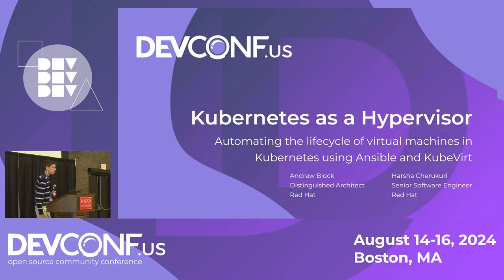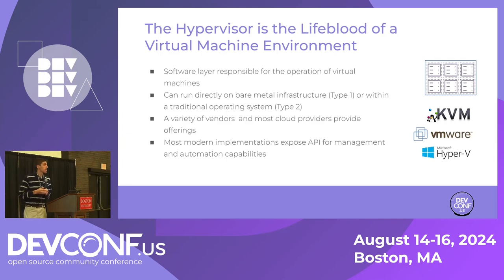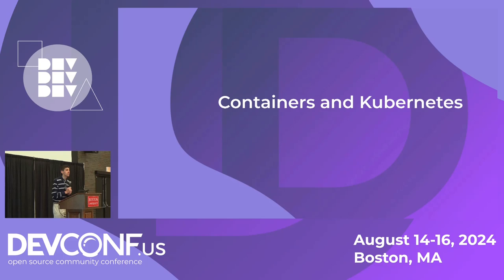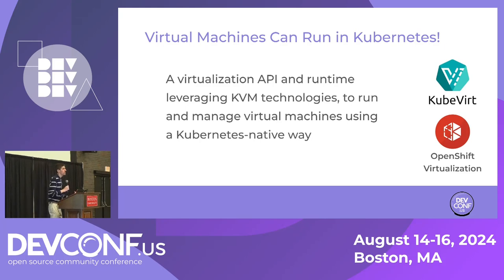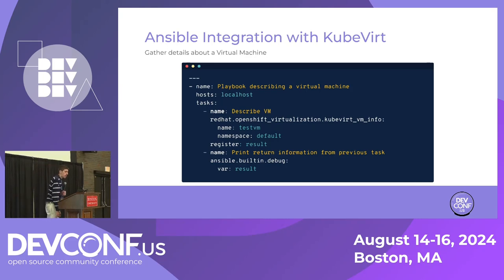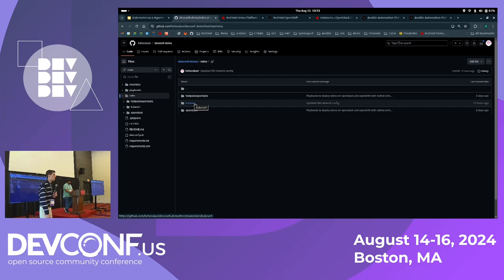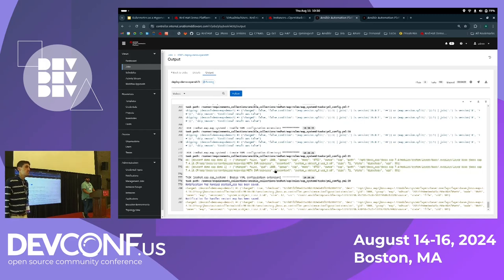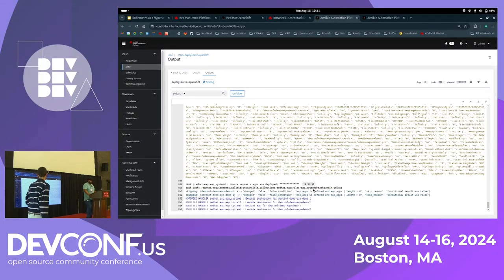Automating lifecycle of virtual machines in Kubernetes using Ansible and KubeVirt - DevConf.US 2024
Speaker(s): Andrew Block, Harsha Cherukuri

Automation is crucial for being able to run reproducible workloads regardless of environment. These days, systems are being run in a variety of locations (on premise, cloud, and at the edge) and managing them effectively is paramount. Ansible, as an automation tool, plays a key role when managing these systems. More and more workloads are being run within Kubernetes thanks to the many benefits provided by the platform. Unfortunately, not all workloads and systems are ready for containers. KubeVirt is an open source project that provides capabilities for running Virtual Machines within Kubernetes and unlocks a new set of opportunities not seen previously. However, KubeVirt only provides the primitives. Additional setup, configuration and management must be applied in order to be truly successful at scale.

Ansible automation simplifies many different aspects when running KubeVirt within Kubernetes as it can be used to not only provide support preparing the operating environment supporting Kubevirt, but assist in all aspects of virtual machine management -- from migration, provisioning, configuration and day-two operations.

In this session, attendees will discover how Ansible, and its support for the KubeVirt ecosystem, treats Kubernetes as yet another target hypervisor

Specifically:

* The Ansible collections, plugins and modules available for use with KubeVirt
* Methods for automating the migration of Virtual Machines to Kubernetes and KubeVirt
* Common automation use cases and approaches when using KubeVirt
* A reusable set of assets to kickstart an automation journey towards KubeVirt with Ansible

Expand your horizons by running Virtual Machines in new ways while building upon the robust automation of Ansible!